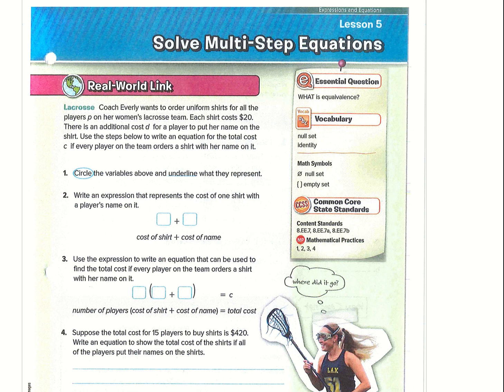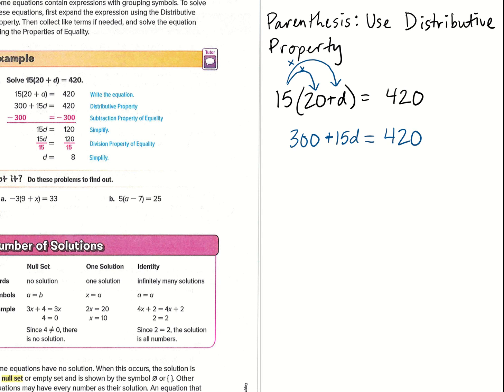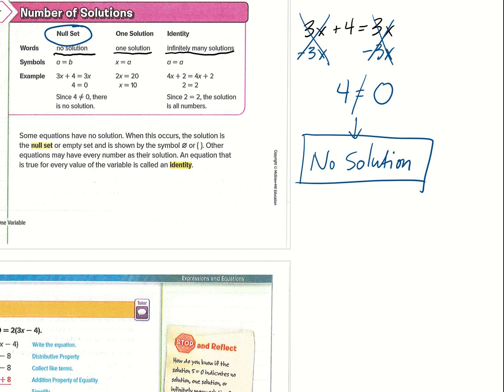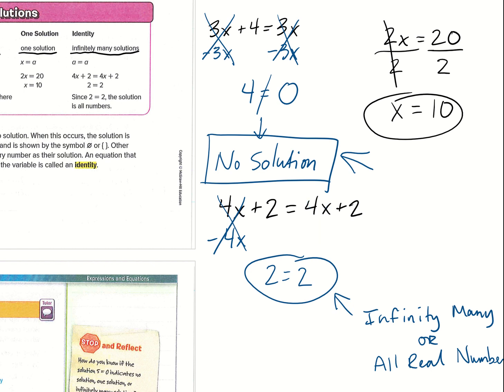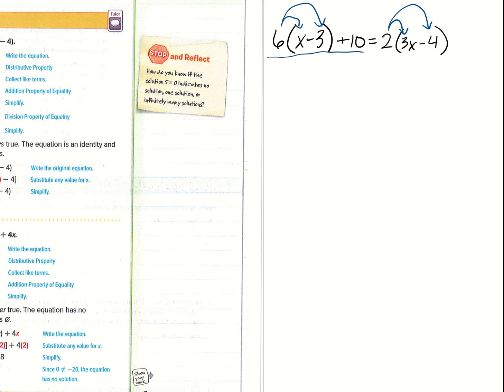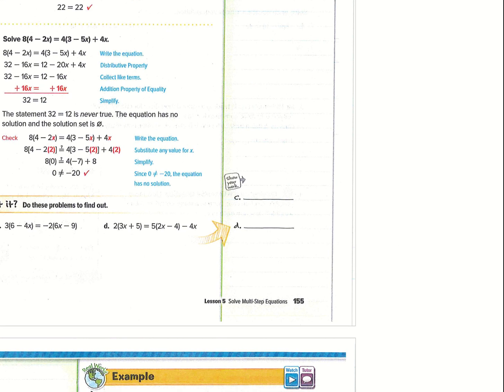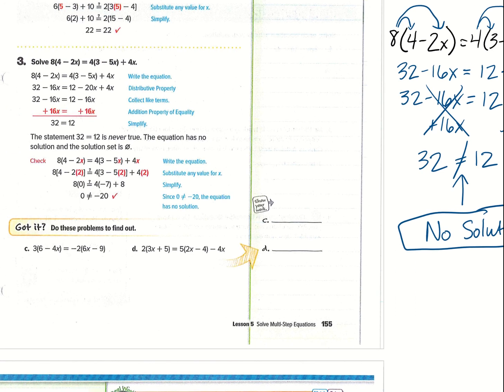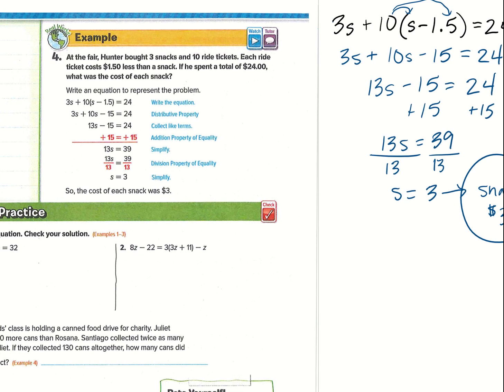2.5 Multi-Step Equations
Objective: Students will be able to solve multiple-step equations with one variable.